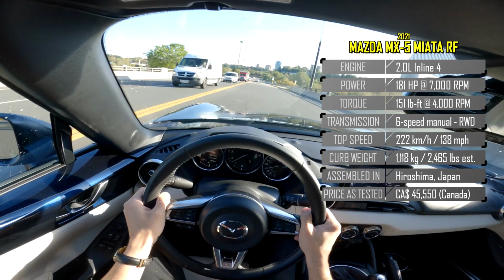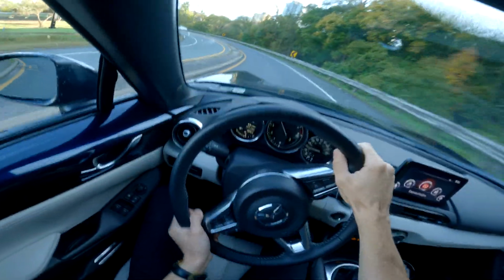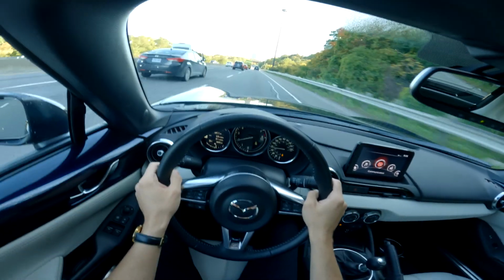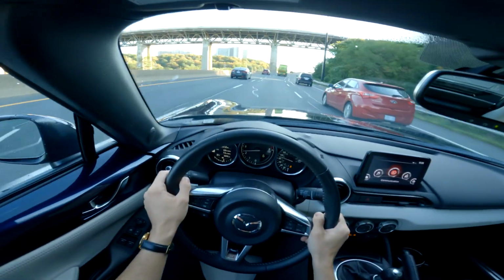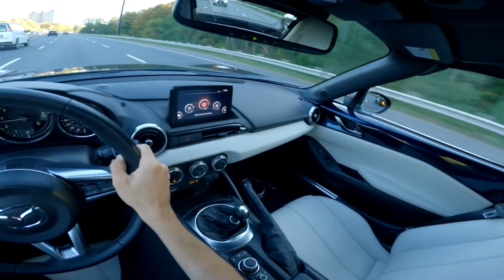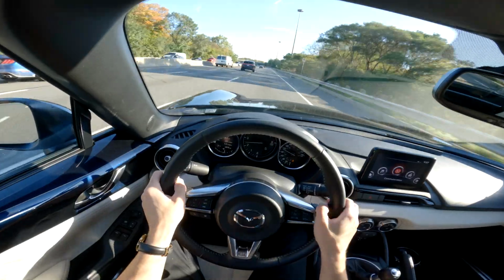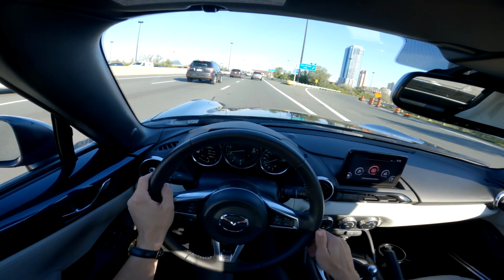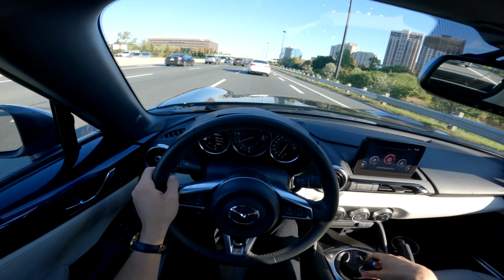6-SPEED MANUAL! - 2021 Mazda MX-5 Miata RF - Highway POV Test Drive (GoPro Hero 10)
Today we take the 2021 Mazda MX-5 Miata RF for a test drive on the highway! There we do a little "handling test" as well as take a look at the Miata's lane departure warning system!

00:00 Intro
00:45 "Handling Test"
01:25 Lane Departure System
02:00 Driving on the Highway
05:40 Outro